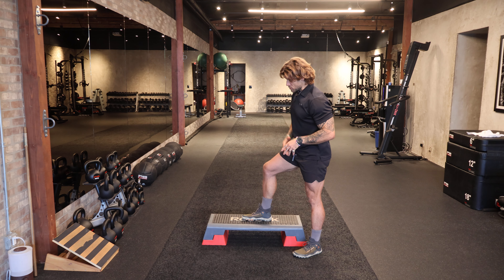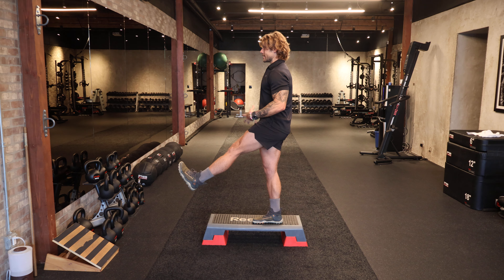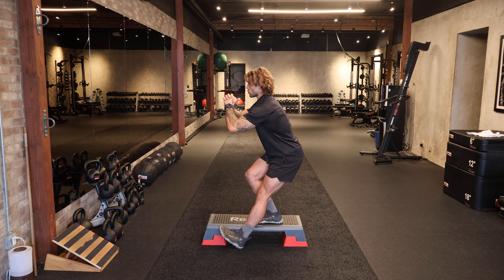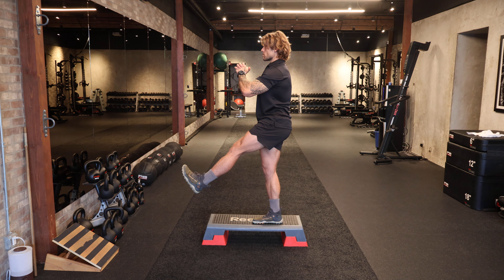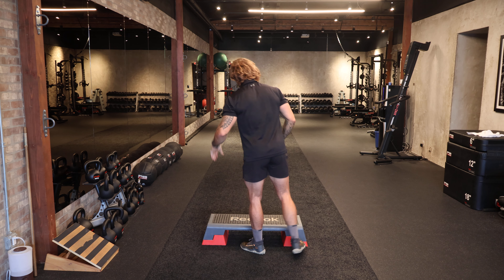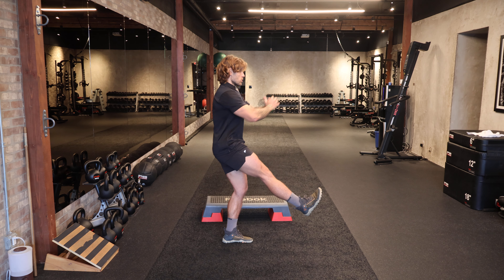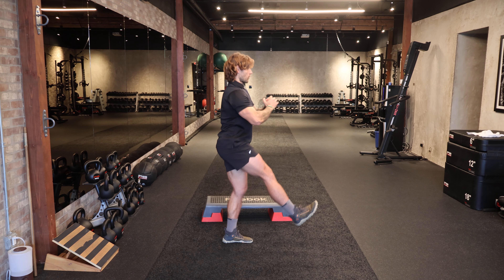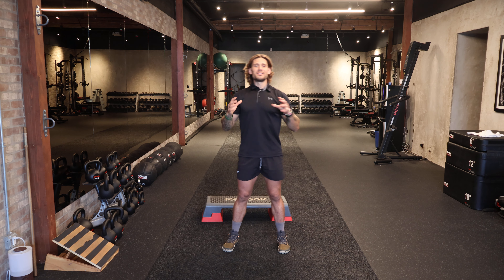Elevated Step Down Squat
The stepdown squat is a unilateral exercise that enhances balance, stability, and functional strength by engaging stabilizer muscles in the hips, knees, and ankles. It helps prevent injuries by strengthening the quadriceps and supporting knee joints, making it valuable for rehabilitation and overall knee health.

This movement targets muscle imbalances, increases quadriceps and glute activation, and improves core engagement and ankle mobility. Versatile and requiring minimal equipment, the stepdown squat can be easily progressed for different fitness levels, making it an effective addition to any lower body or rehabilitation routine.